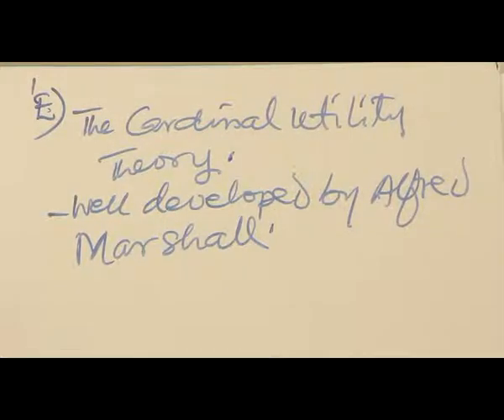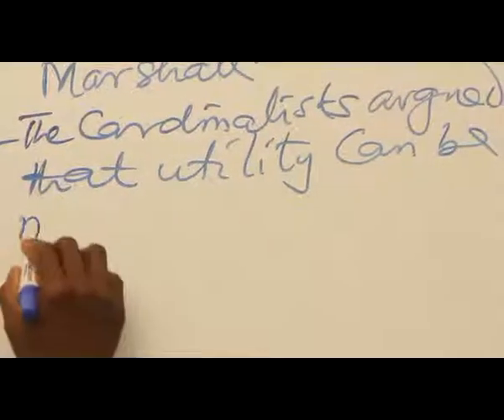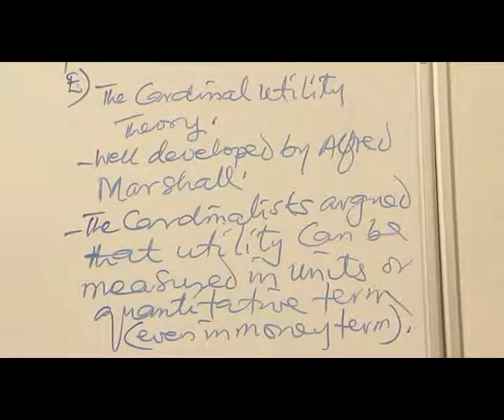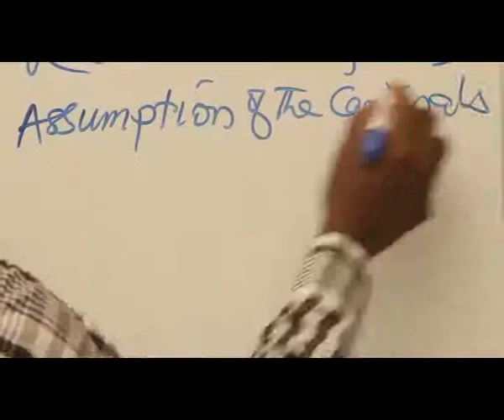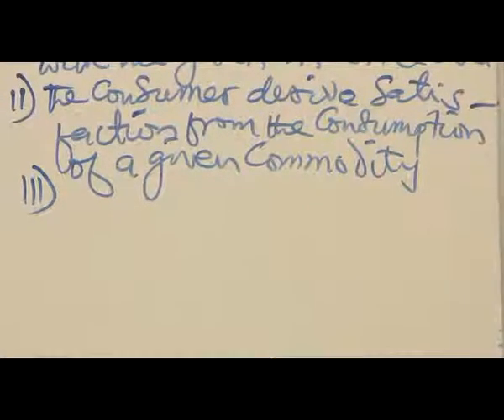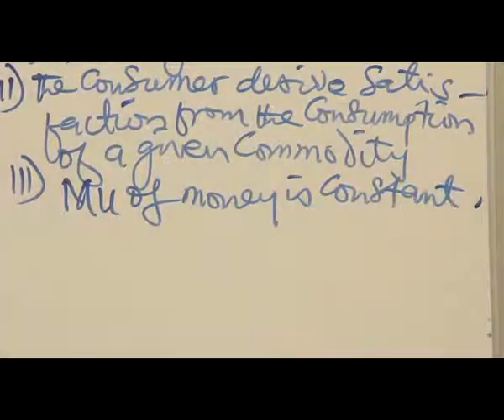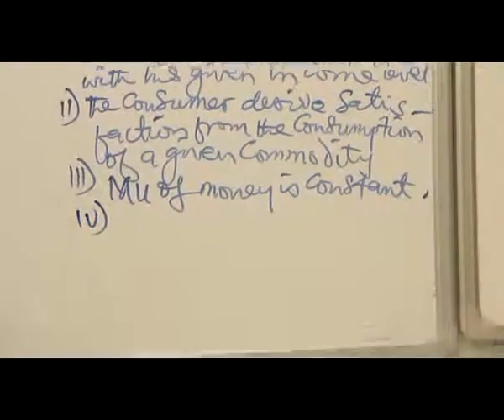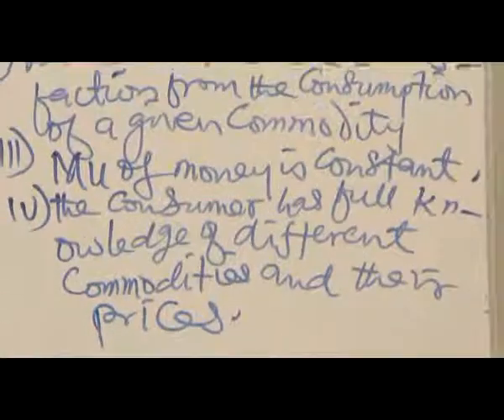THEORY OF CONSUMER BEHAVIOUR (UTILITY THEORY) PART 10